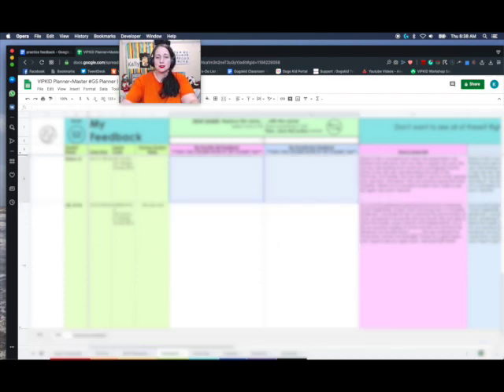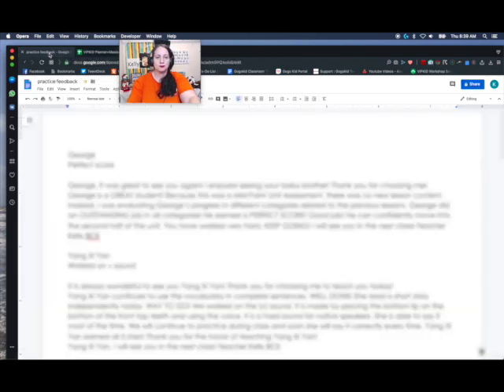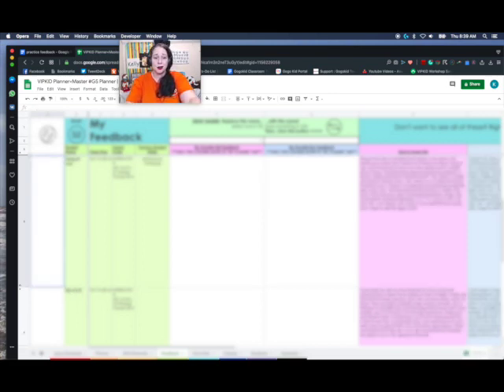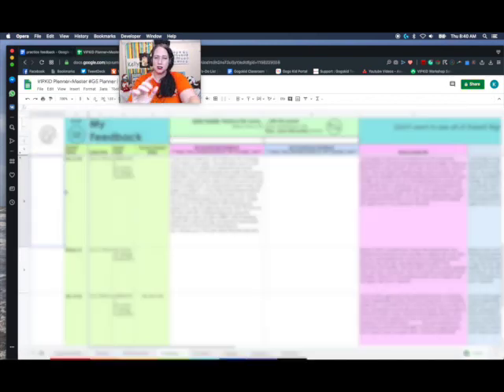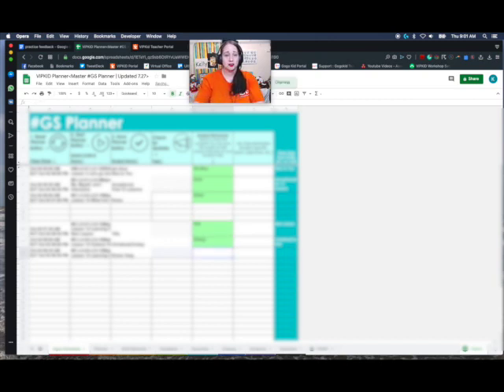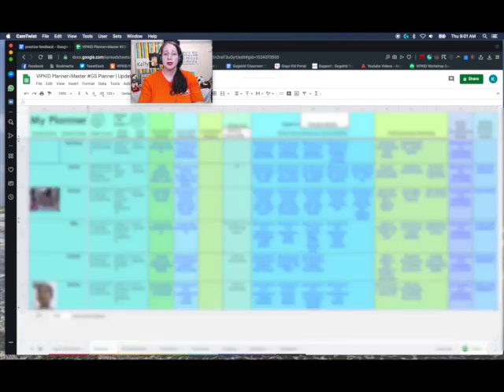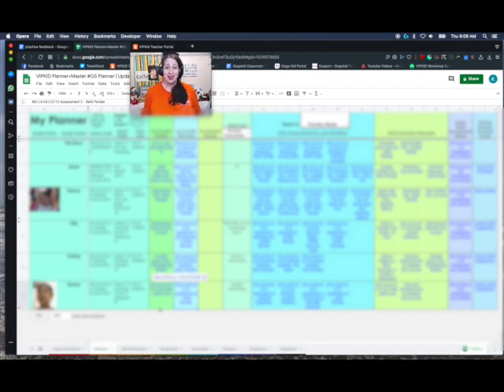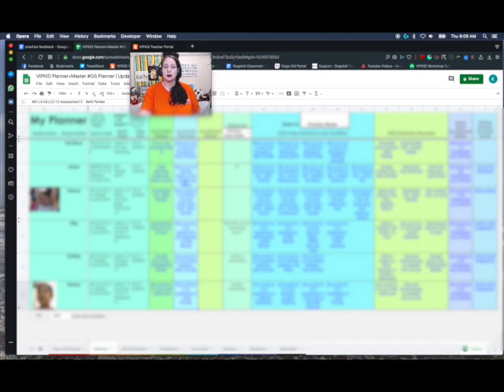How to Use the Google Slide Planner in Action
I show you how I finish one day of classes and enter the new ones. It is quick and easy!

Teaching online from home is fun, flexible, and earns income. Work from home on your schedule.

Or
Use my code:
KELLY0531